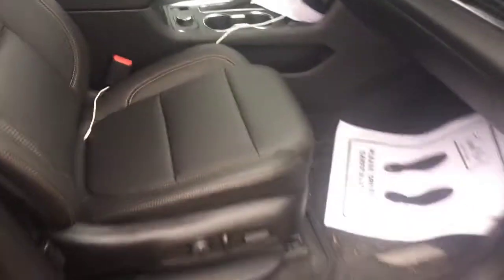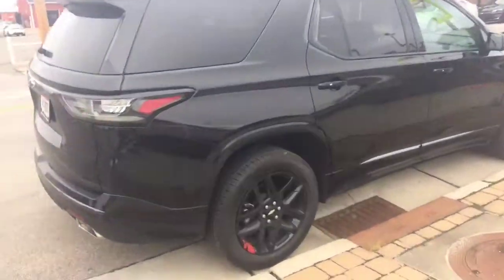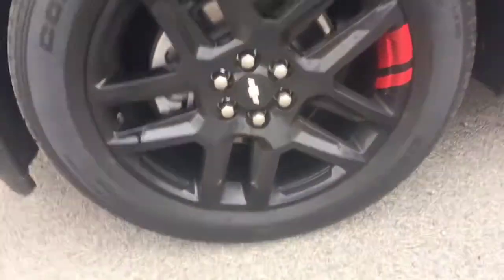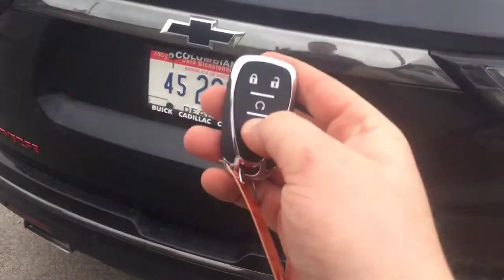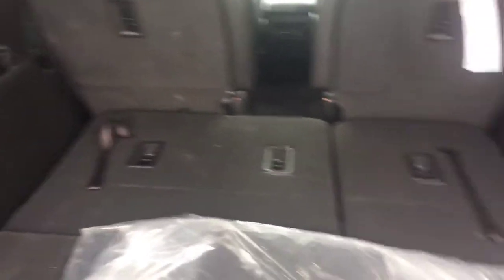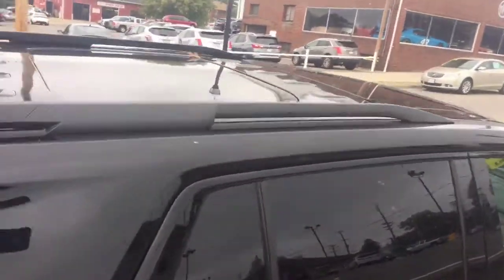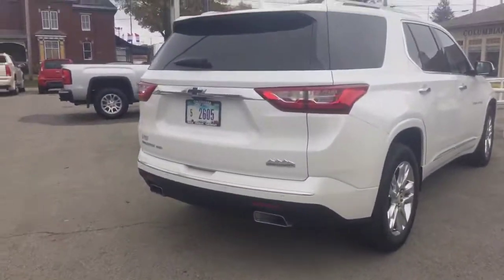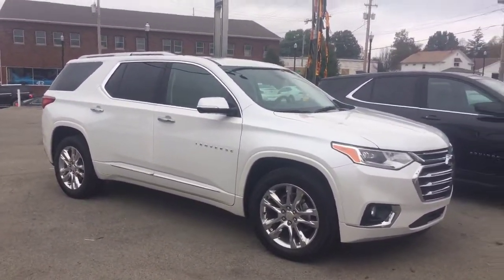2018 Redline Traverse by Gage Schlagel